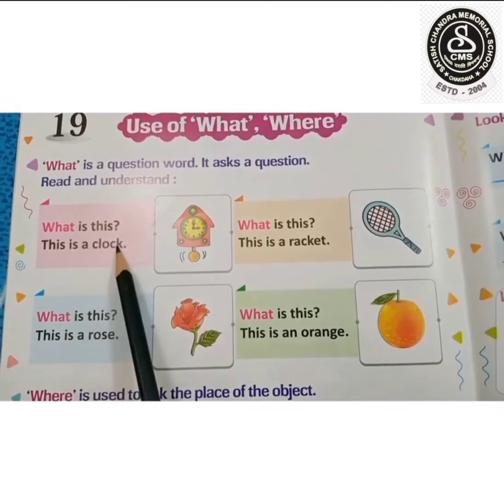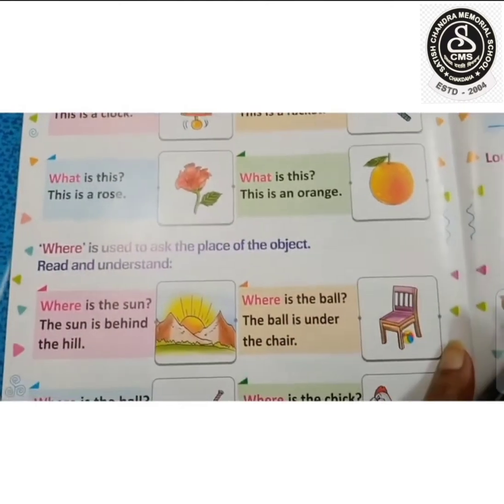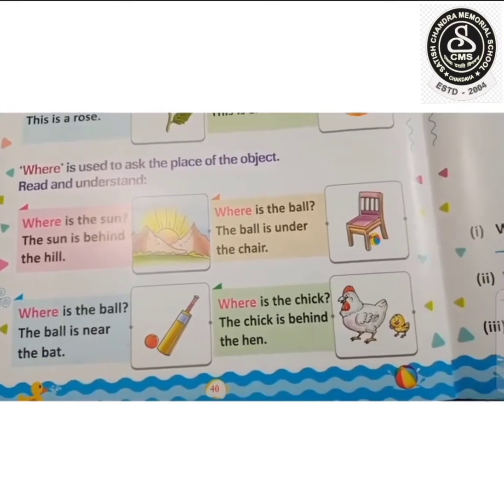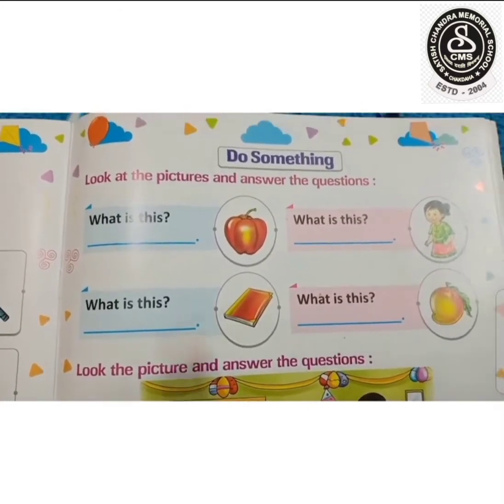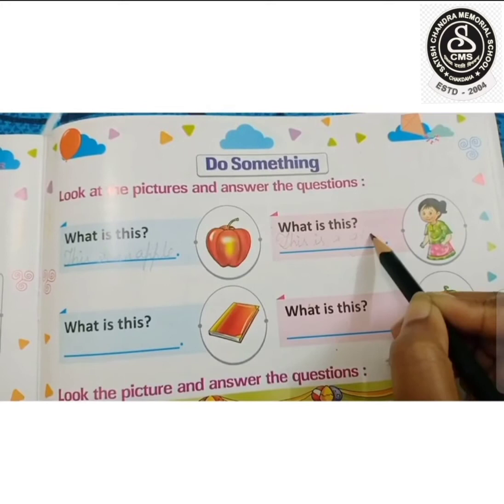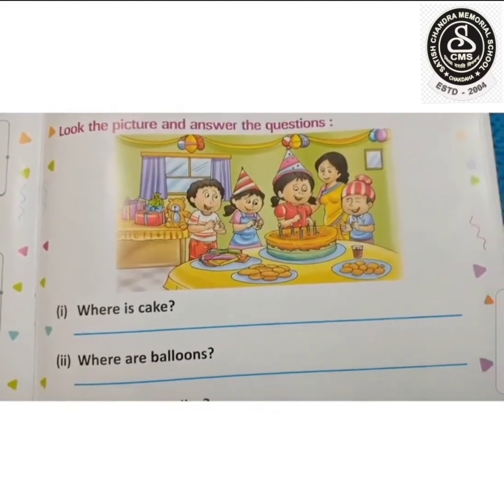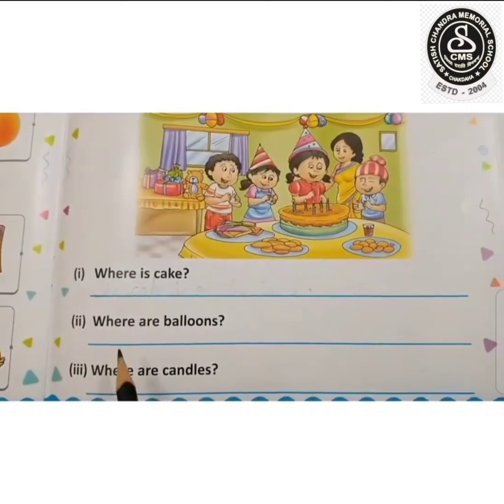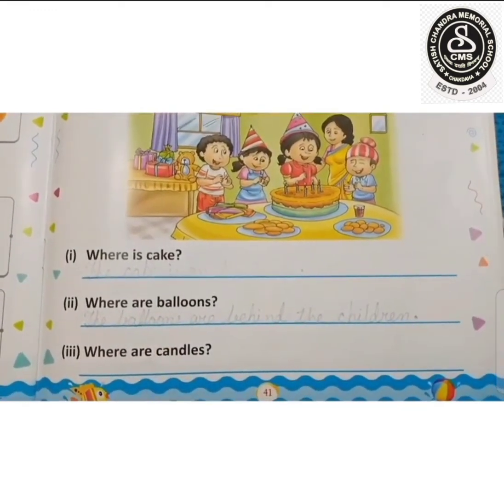English B book pg- 40 & 42 ( asking questions), CBSE UKG